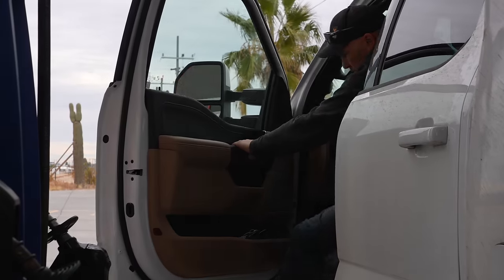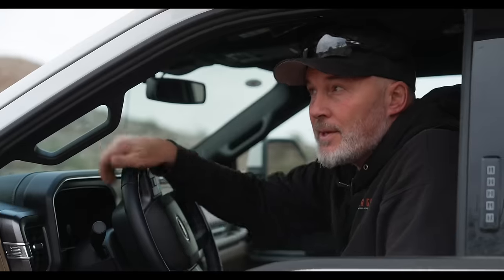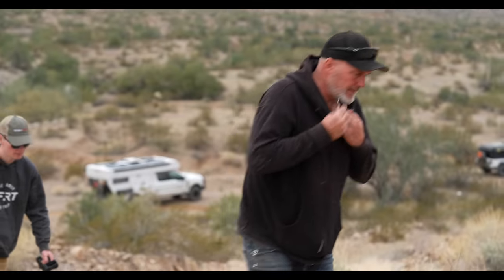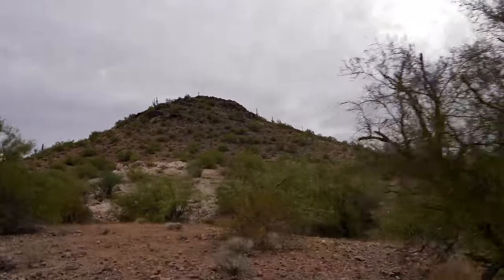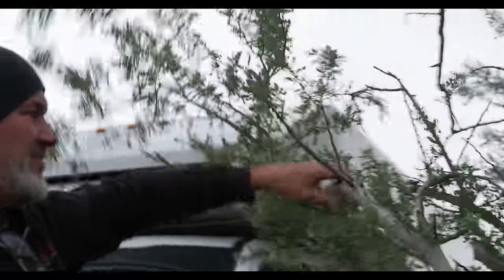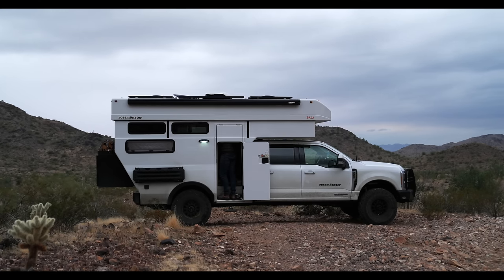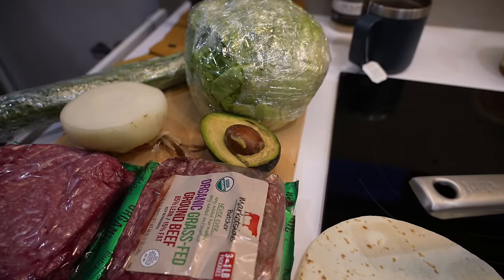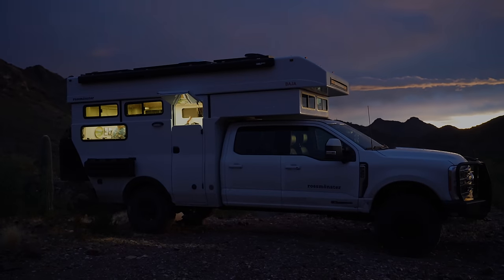The Simple Life